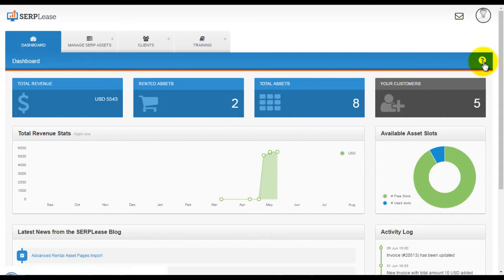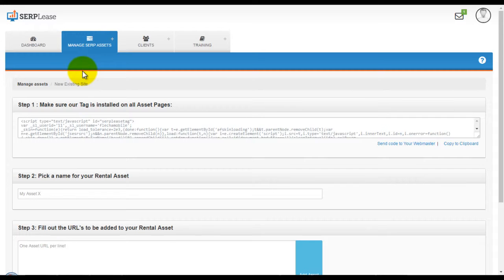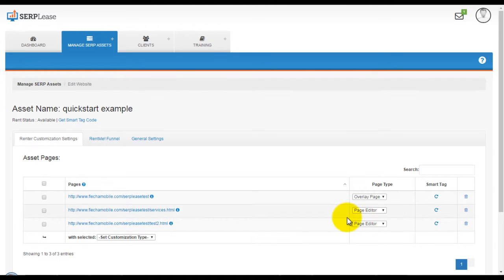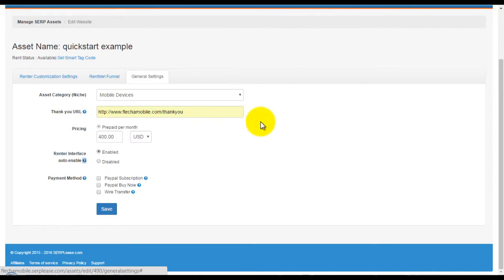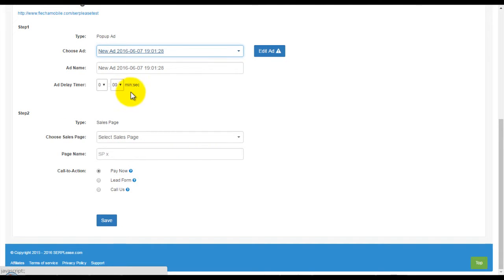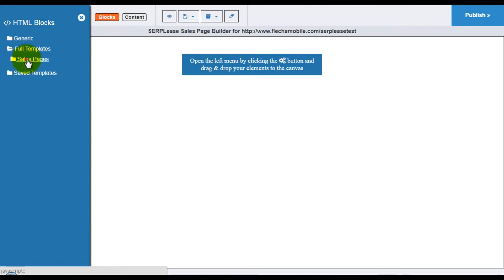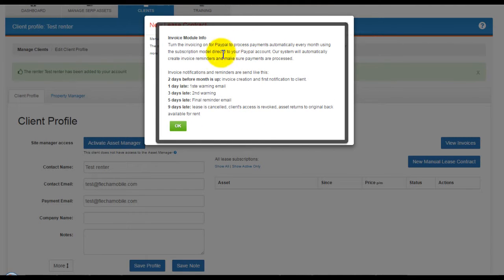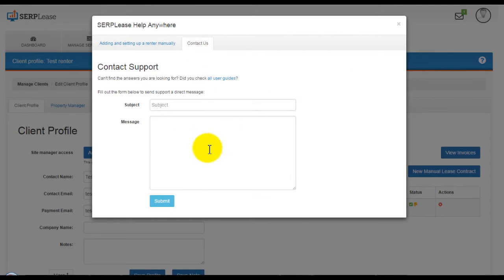SERPLease Quickstart Video - Website Rental Assets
SERPLease quickstart (updated): how to add a website asset, setup the RentMe funnel and add a client (renter) with a lease contract manually.

A full walk-through how to setup your asset from beginning to end ready for rent